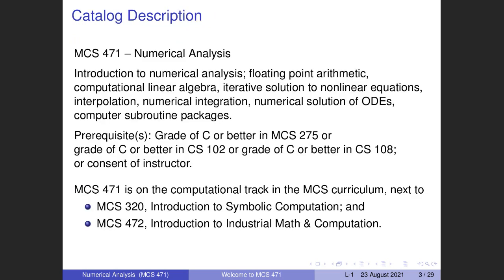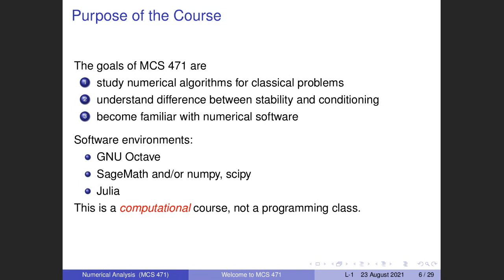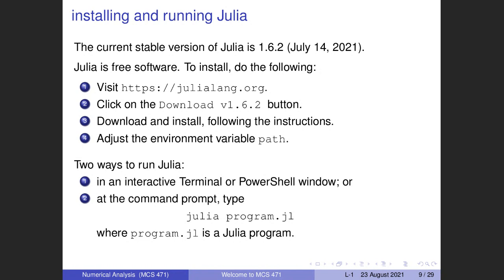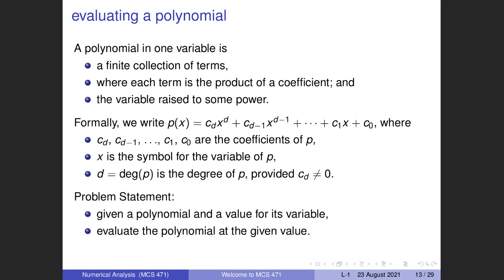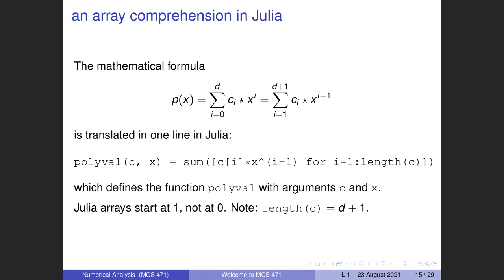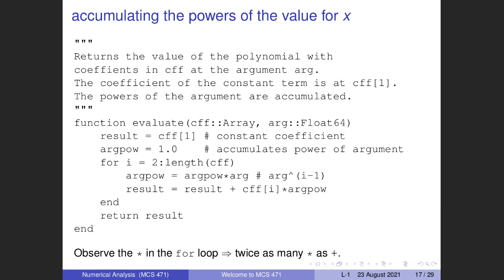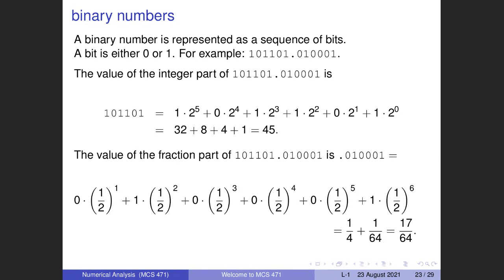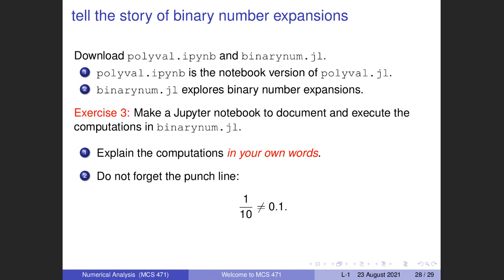Welcome to MCS 471, Numerical Analysis.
Prerecording of the first lecture of MCS 471.
MCS 471 is a first course in numerical analysis,
for senior undergraduate students and first year graduate students.